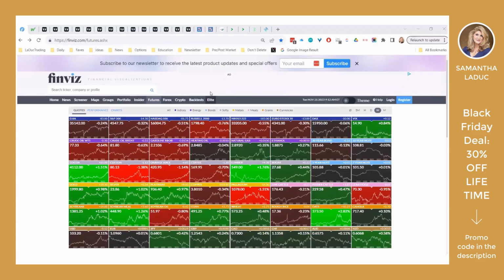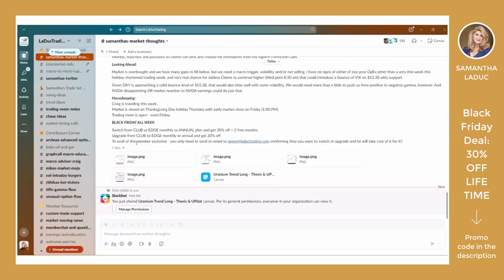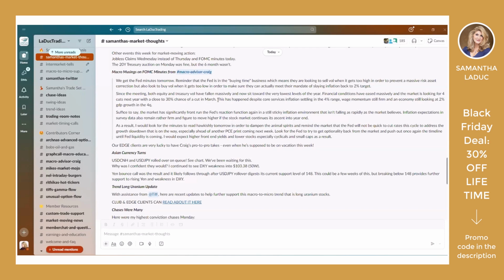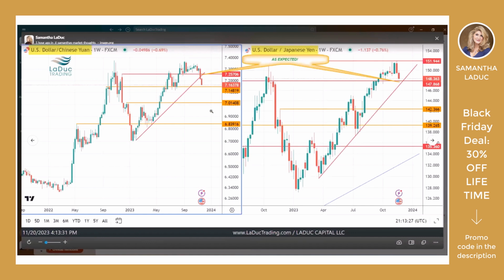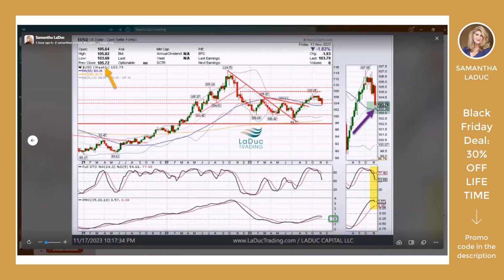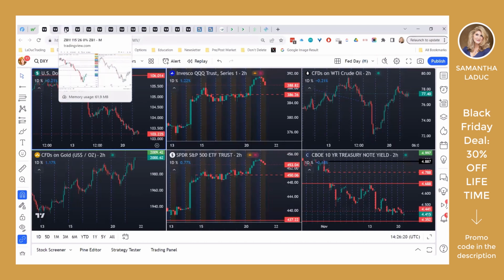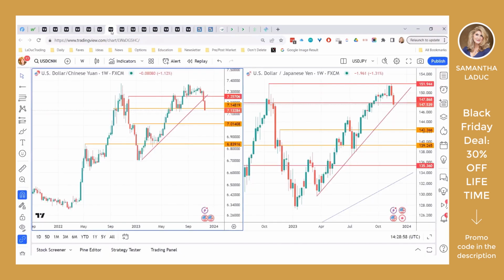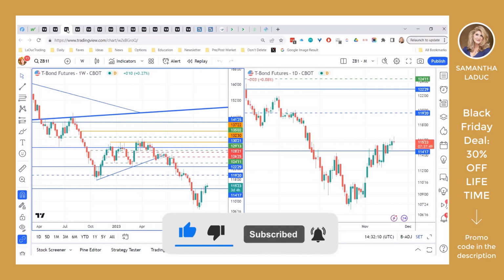SPX Roadmap, Fed Reaction Function, Asian FX Trends, & Mag7 Peak | Live Trading Room Recap 11.21.23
In this short clip from Live Trading Room (11.21.23), Samantha LaDuc discusses various financial market dynamics, focusing on the impact of FOMC meetings, market predictions, and currency trends. She delves into the implications of these factors on stocks, bonds, and commodities, highlighting key market indicators such as the VIX, dollar trends, and inflation expectations. The analysis also covers the performance of specific stocks and the overall market sentiment influenced by economic events and data releases.

00:00 Introduction
00:58 SPX Roadmap, Gap Analysis, FOMC Impact
01:59 FOMC Minutes, Nvidia nvda After Market,
03:05 VIX Analysis, Fed's Market Strategy, Inflation Goals
04:05 Dollar Trends, Market Responses, Nvidia Earnings Impact
04:58 Inflation Expectations, Santa Rally, marketvolatility Predictions
05:51 Jobless Claims, FOMC Minutes, Market Reaction Function
06:54 Dollar-Yen, BOJ, and PBOC Analysis
07:46 Dollar Regime Rollover, DXY Trends, Market Implications
08:50 Equities and Bonds Performance, magnificentseven Stocks Analysis
10:02 Nvidia Earnings, FOMC Influence, Market Sentiment
10:56 Dollar-Yen and Dollar-Yuan Trends, qqq Nervousness
11:55 Bond Market Analysis, Central Bank Interventions
13:00 Gold, Yen, Bonds Movement, JGB Analysis
14:00 Dollar-Yield Ratio,
14:47 MAG Seven Weekly Analysis, Market Momentum
15:15 Market Opening, MacroTrends, Dollar Peak Analysis